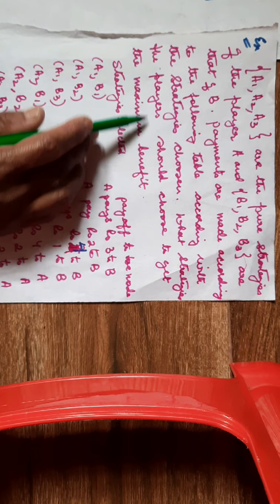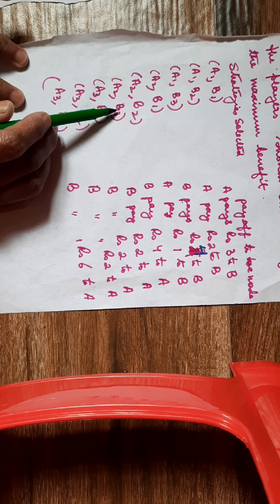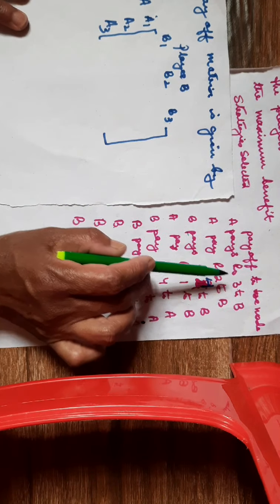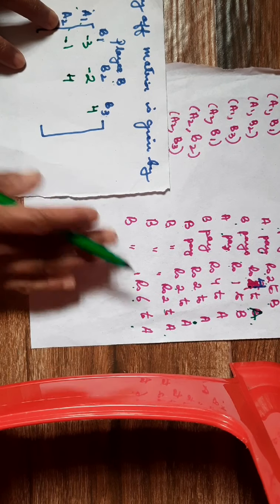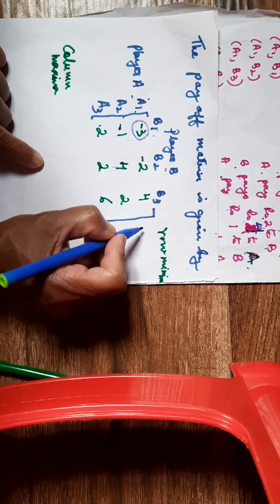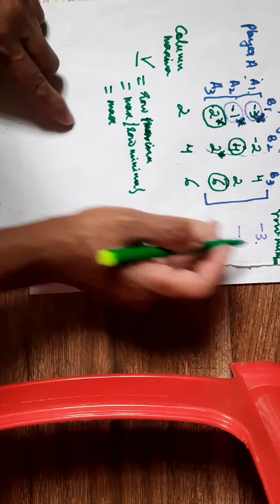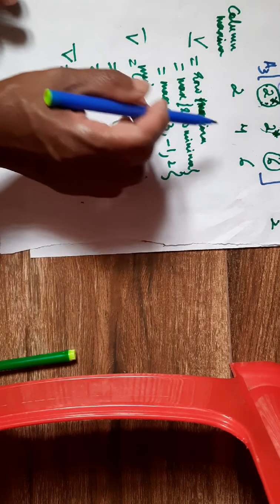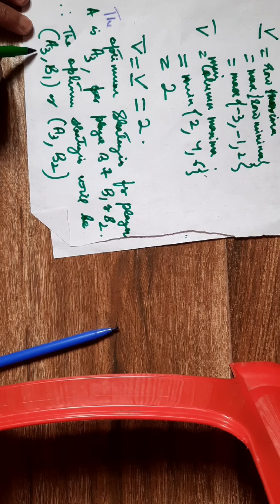Bsc 6th sem , problem on optimum strategy